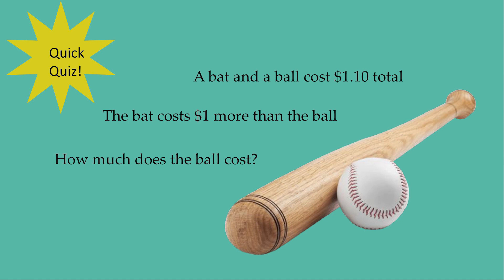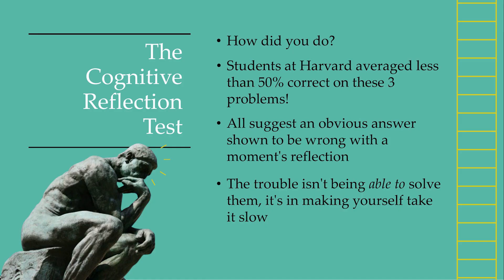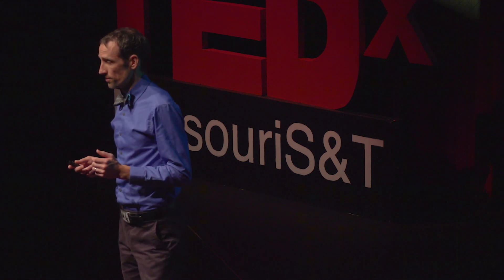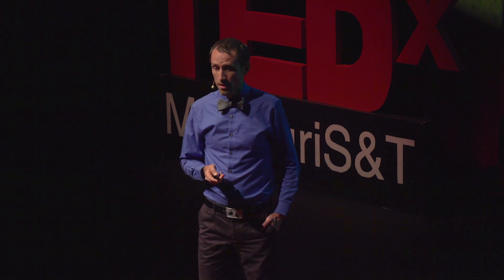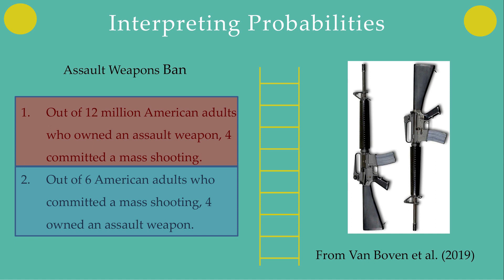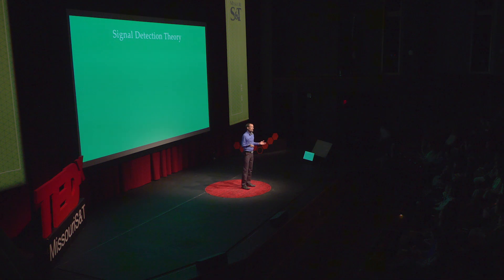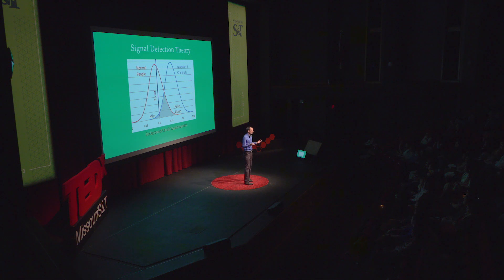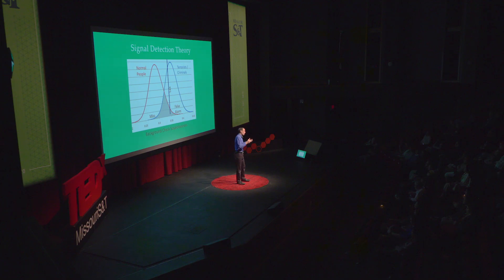Our Brains Can Lead Us Astray, but We Can Do Better | Devin Burns | TEDxMissouriS&T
For all the worry about false news and polarization, there are few recommendations about how we can
change the ways we think to avoid these pitfalls. I share specific recommendations with real-life examples. Dr. Devin Burns is an associate professor of cognitive psychology at Missouri S&T, where his research touches on decision-making, augmented perception, and human-robot interaction. He enjoys all of the great outdoor activities available in the Ozarks! This talk was given at a TEDx event using the TED conference format but independently organized by a local community.